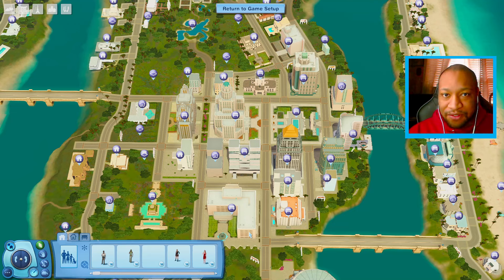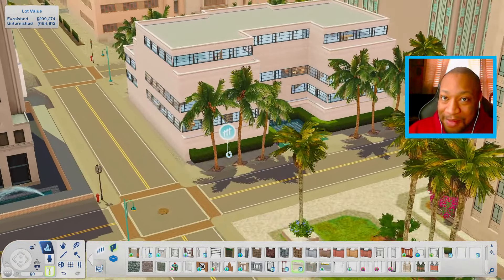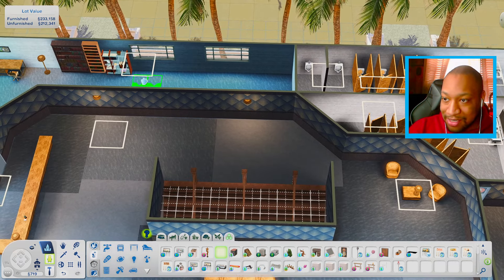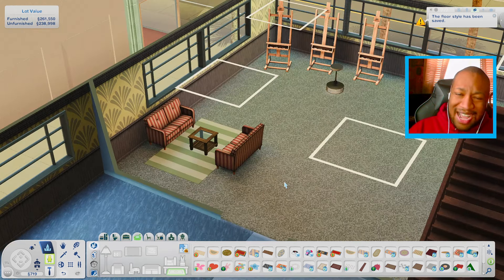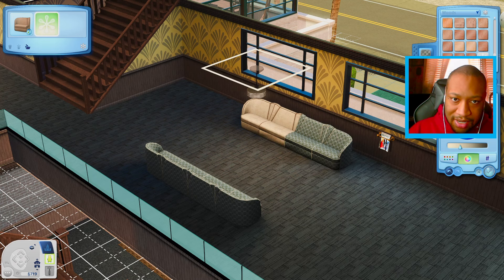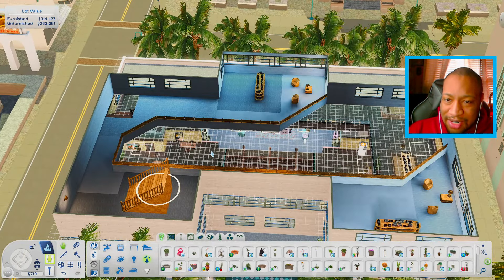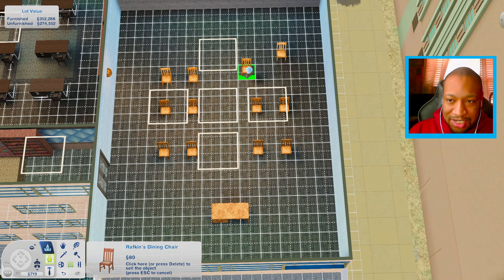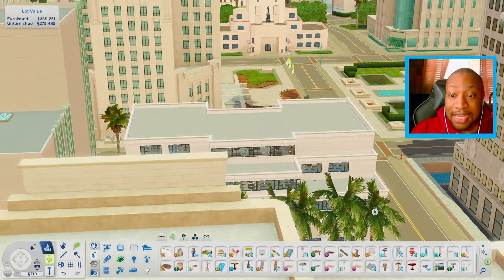WHY THIS IS THE WORST EA BUILD!!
Today I'm renovating The Main Street Library in Roaring Heights

This home is on a 30x20 lot at 51 Beach Drive In Roaring Heights